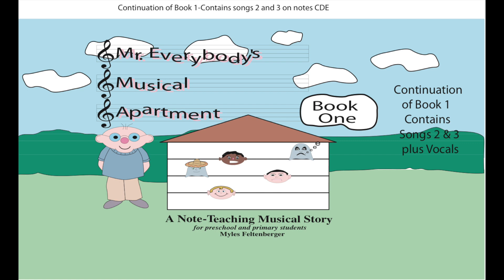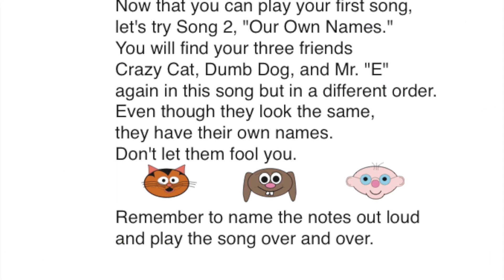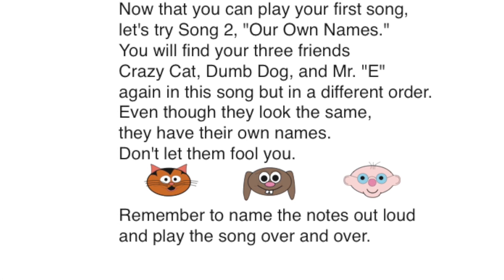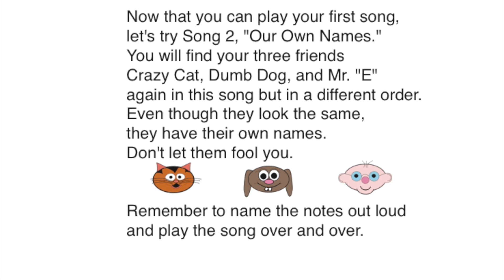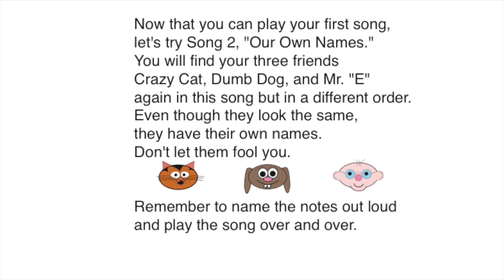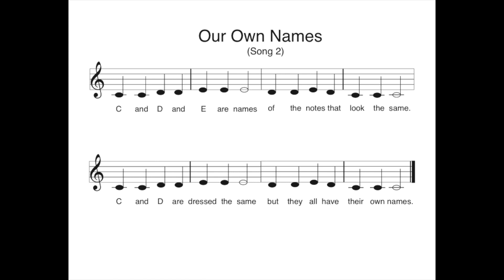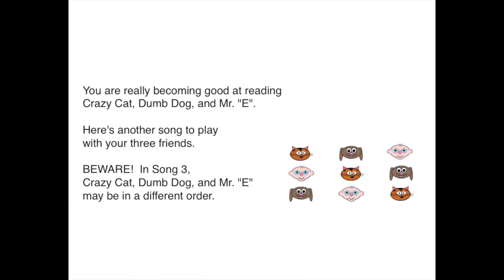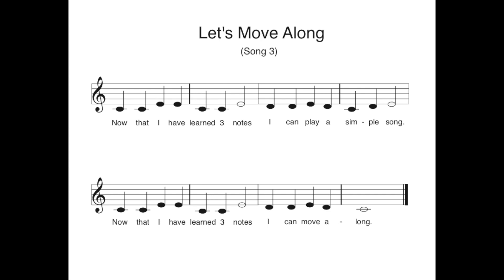Mr. Everybody's Musical Apartment Part 2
Music education storybook which teaches children to read and play music notation. This story introduces the musical lines as a five story apartment building and the notes are represented by memorable characters who live there. Free Dizzy Dog stickers are available by E-mailing us with your name and school address and where you purchased the books.